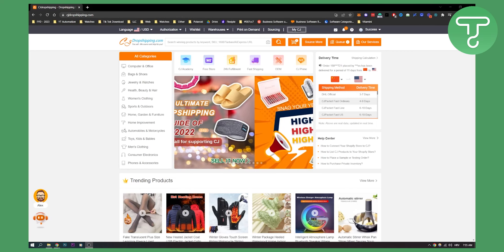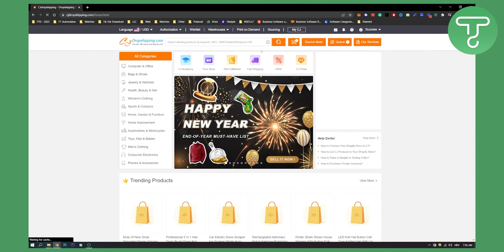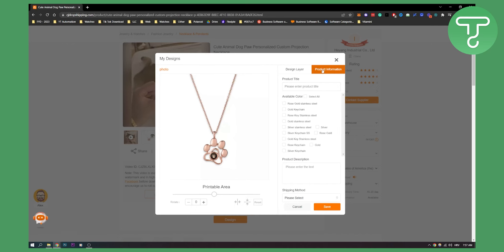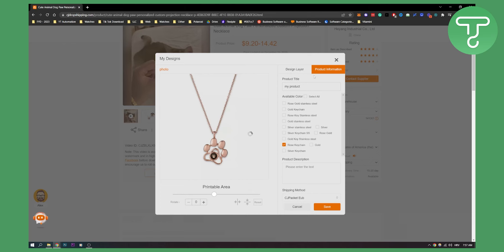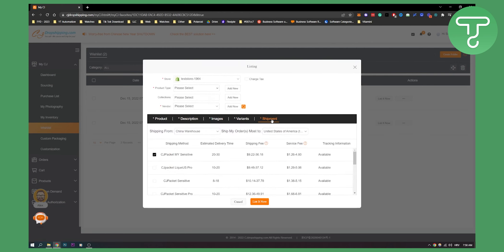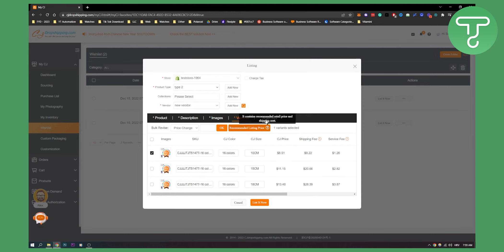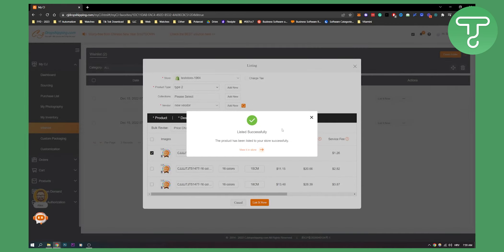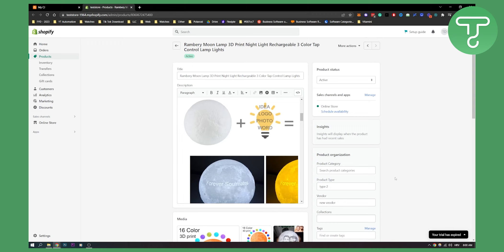Shopify Print On Demand With CJ Dropshipping (2024)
In this video, I will show you shopify print on demand with cj dropshipping